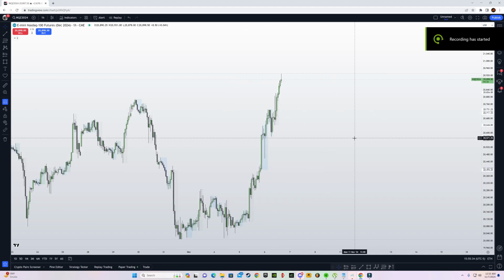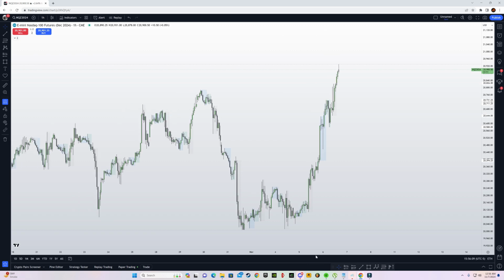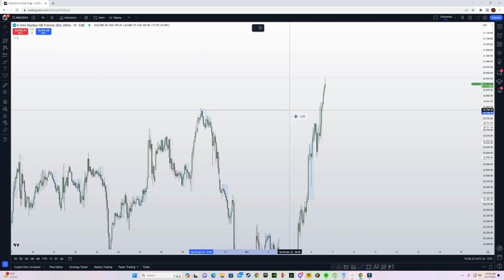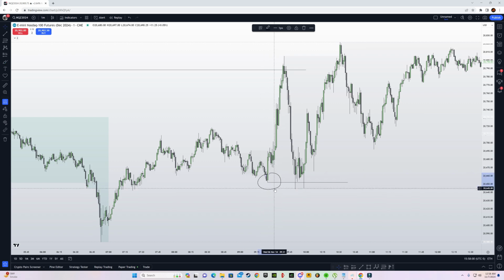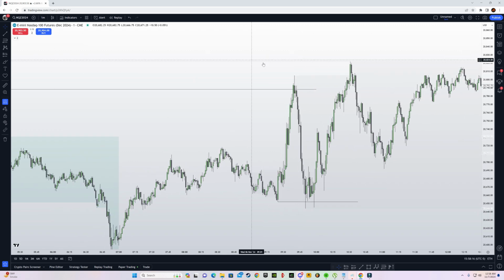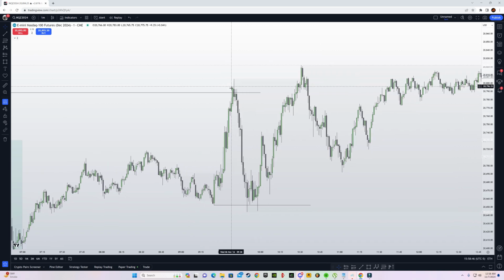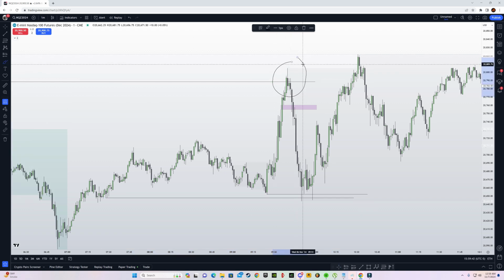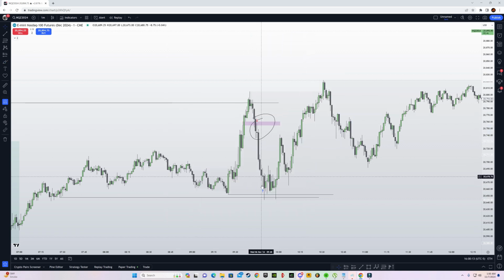How I Made $3,270 In 5 Minutes Trading ICT Concepts (FULL BREAKDOWN)